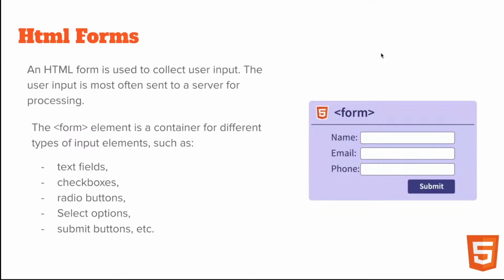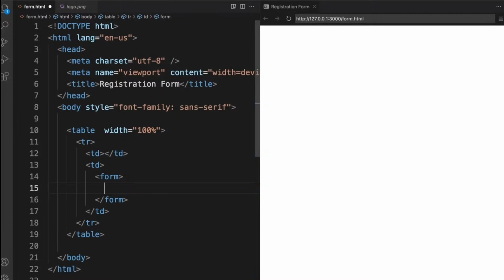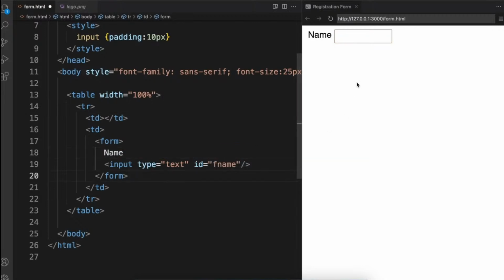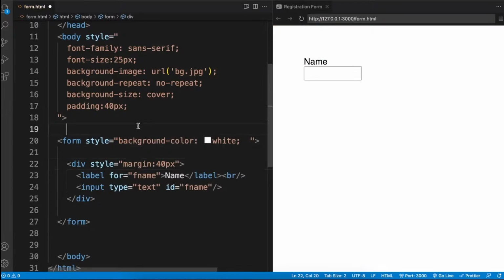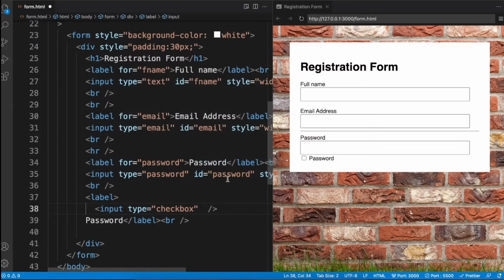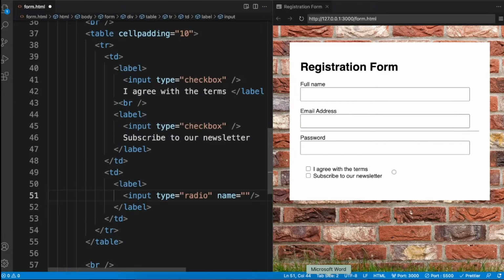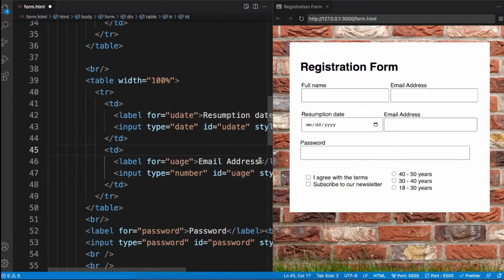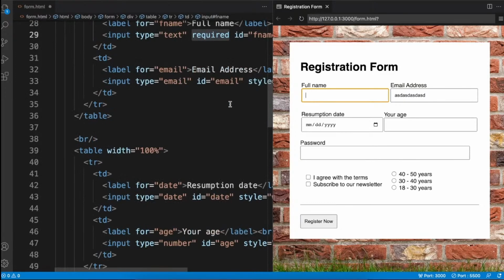HTML 106: Using the HTML Form Inputs Part 1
Lesson 6 - Forms part 1 - HTML forms are used to collect user input on a webpage. They allow users to enter data that can be submitted to a server for processing.

Timeline
00:00 - Introduction
05:12 - Registration Form
07:06 - Form Declaration
07:52 - Input type attribute
09:30 - Input value attribute
11:02 - Label element
13:47 - Id attribute
18:18 - Set page background
25:03 - Input type for email
26:07 - Input type for Password
28:07 - Input type for checkboxes
35:25 - Input type for radiobox
43:44 - Input type for date
44:38 - Input type for numbers
49:02 - Input type for submit button
51:33 - required attribute for input element